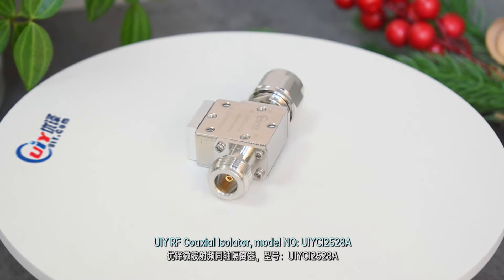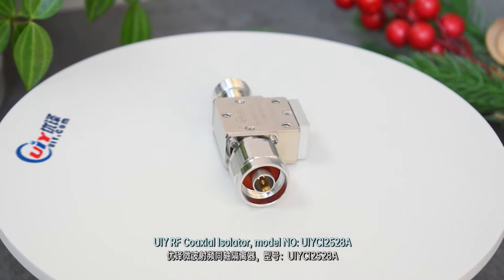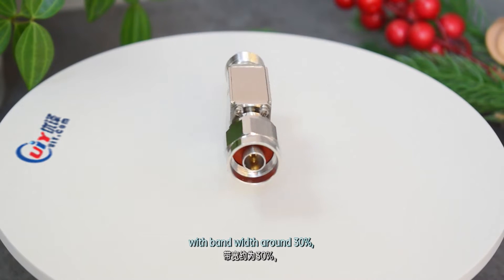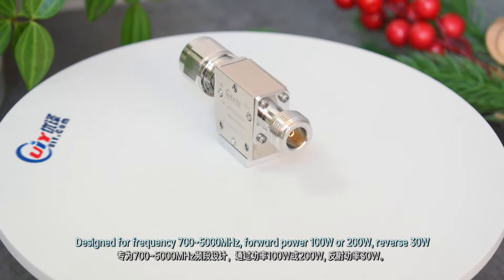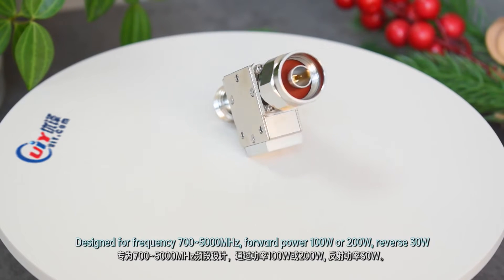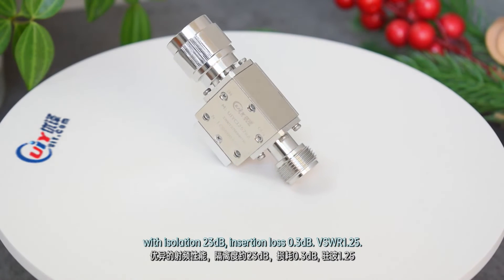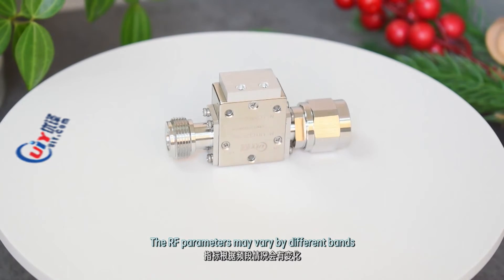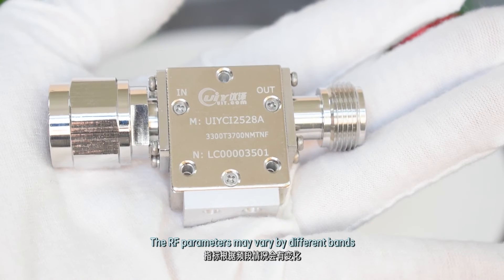5G Telecommunications RF Coaxial Isolator Module Frequency Range From 0.7 to 5 GHz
Description                             : 5G Telecommunications RF Coaxial Isolator Module Frequency Range From 0.7 to 5 GHz
Type                                         : Coaxial Isolator
Model Number                       : UIYCI2528A
Freq. Range(GHz)                  : 0.7 ~ 5
Bandwidth                               : 30%
Insertion Loss(dB)                 : 0.3
Isolation(dB)                           : 23
VSWR                                       : 1.15
Forward Power(W)                : 200
Reverse Power(W)                 : 30
Connector Type                      : N / SMA
Dimension LxWxH(mm)        : 25.4 × 28.5 × 15
Temp.(°C)                                : -40 ~ +85